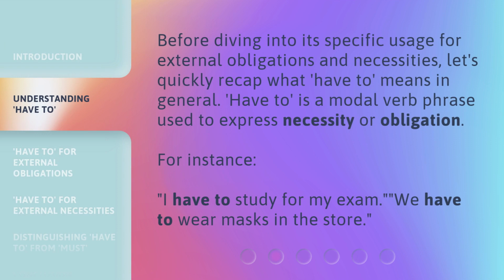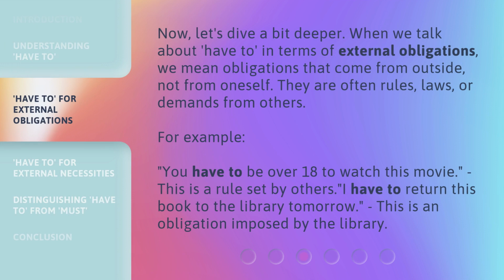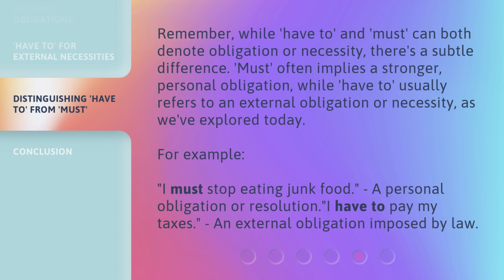Navigating Modal Verbs: Unraveling 'Have to' for External Obligations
Unraveling 'Have to' for External Obligations: Navigating Modal Verbs • Join us in this informative video as we unravel the usage of 'have to' for external obligations and necessities. Learn how 'have to' is used to express rules, laws, demands, and external circumstances that necessitate certain actions. Enhance your understanding of modal verbs and expand your language skills!

00:00 • Introduction - Navigating Modal Verbs: Unraveling 'Have to' for External Obligations
00:32 • Understanding 'Have to'
00:58 • 'Have to' for External Obligations
01:31 • 'Have to' for External Necessities
02:05 • Distinguishing 'Have to' from 'Must'